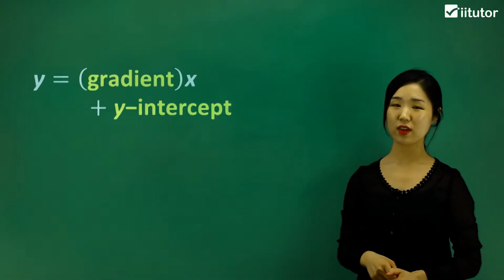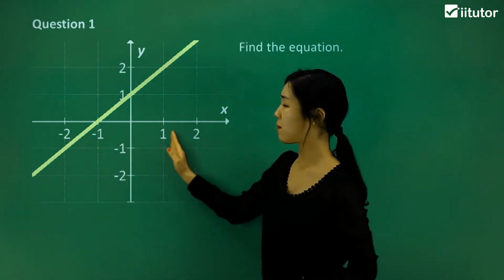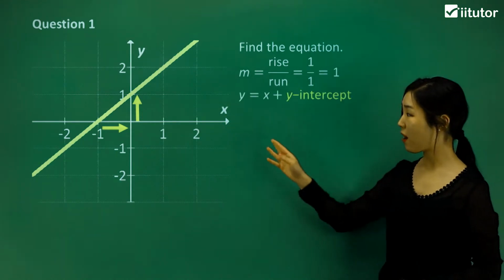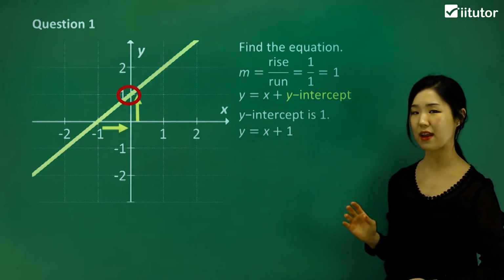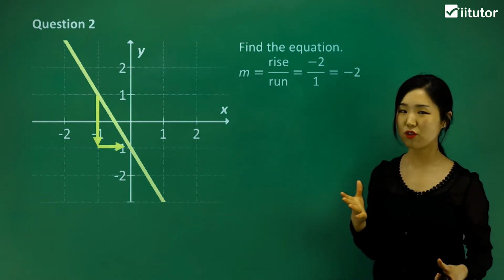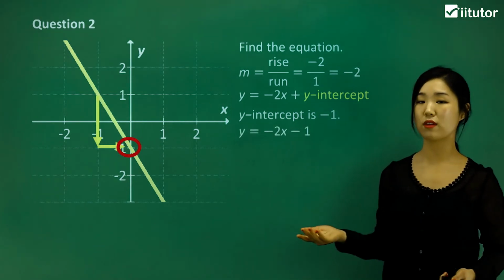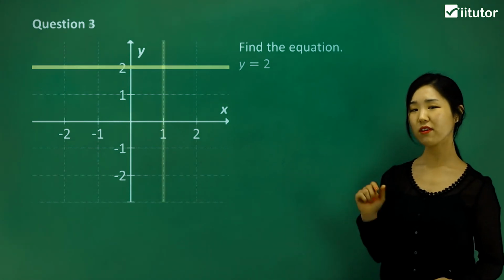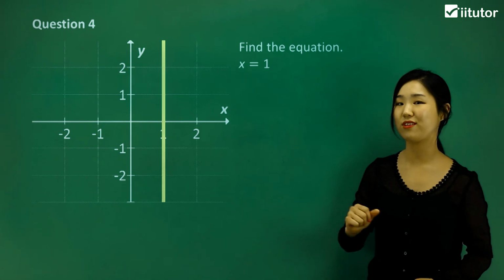💯√ Finding the Equation of a Line | Linear Functions and Lines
Find the gradient and y-intercept from the graph, then substitute them into y = mx + b.